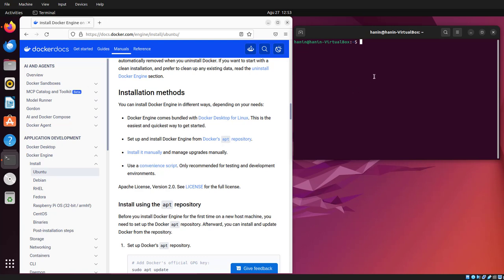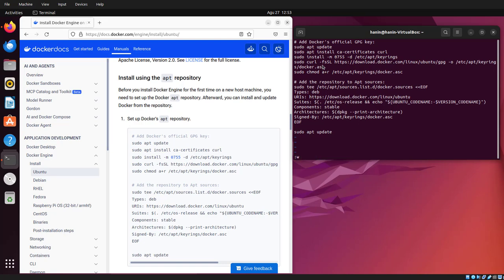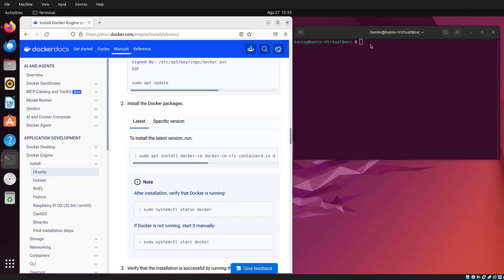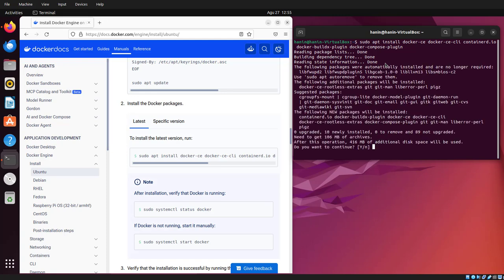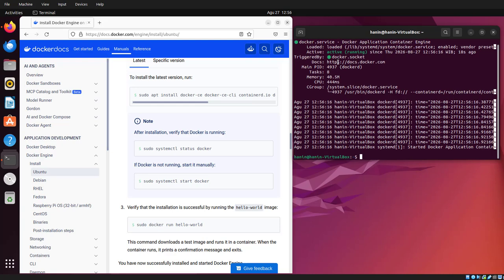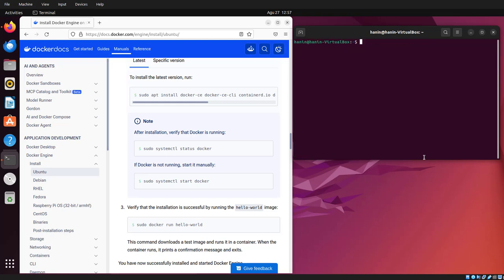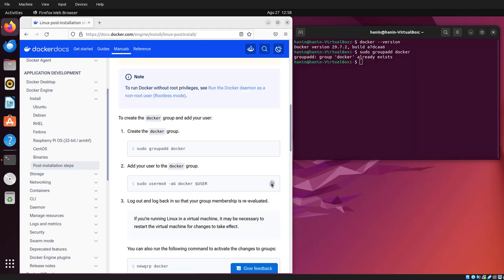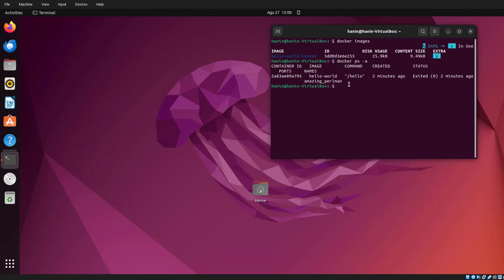How to Install Docker on Ubuntu (Complete Guide + Post-Installation Setup) | 2026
Every DevOps engineer and cloud developer relies on Docker. In this complete tutorial, you'll learn how to install Docker on Ubuntu the official way, verify the installation, and configure post-installation steps that most tutorials skip.

In this video:
✅ Set up Docker's official apt repository
✅ Install Docker Engine, CLI, and Compose plugin
✅ Verify Docker is running
✅ Run your first container (hello-world)
✅ Manage Docker as a non-root user
✅ Check Docker images and containers

Commands used:
sudo apt update
sudo apt install ca-certificates curl
sudo curl -fsSL -o /etc/apt/keyrings/docker.asc
sudo apt install docker-ce docker-ce-cli containerd.io docker-buildx-plugin docker-compose-plugin